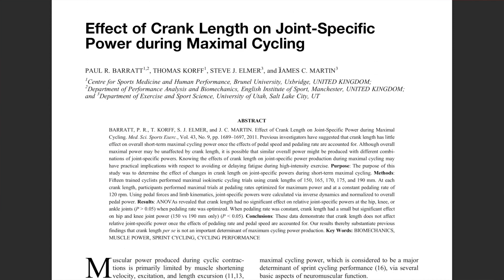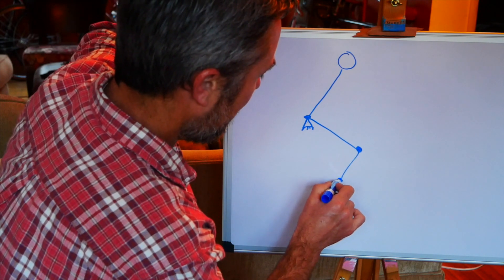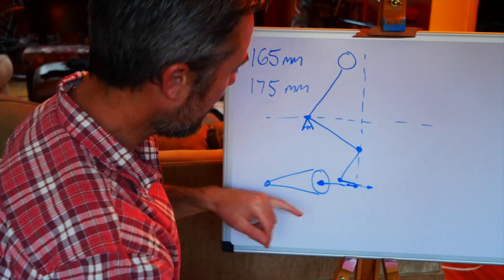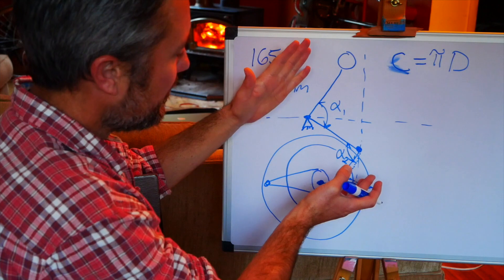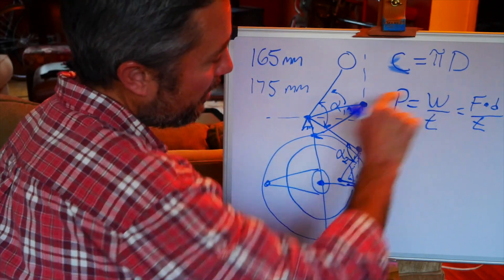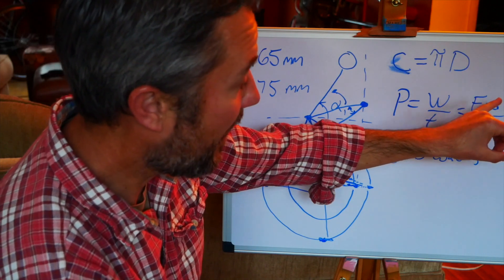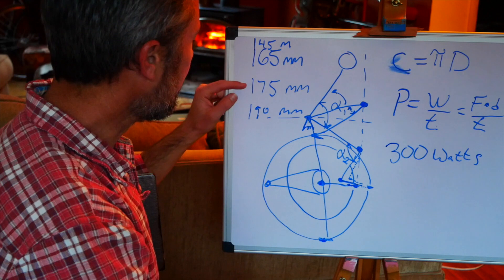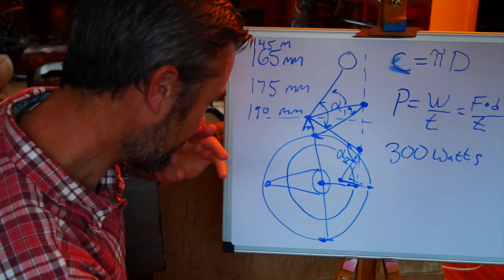Crank Length: Does it matter? Muscle Contraction Rate & How it affects Pedal Force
This video is a follow on to the video discussing crank length. In this video I take a closer look at how crank length may affect muscle contraction length and contraction rate (e.g. the velocity or speed a muscle can contract). Research presented in part one of the Crank Length video demonstrates how slower and shorter muscle contractions can create higher leg extension forces. An ideal crank length would optimize the time needed to recover between each pedal cycle with producing the greatest leg extension force. Further research into duration and muscle fatigue is needed to better understand whether short slow contractions (Higher force/lower leverage) are optimal in endurance cycling compared to long fast contractions (lower force/greater leverage). Either situation can produce power, however, one may be more efficient over the other.